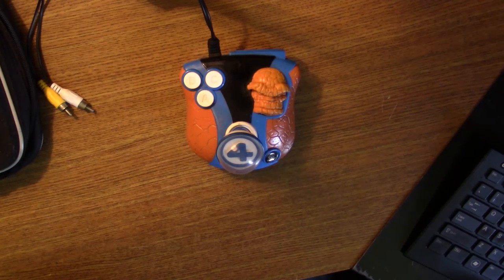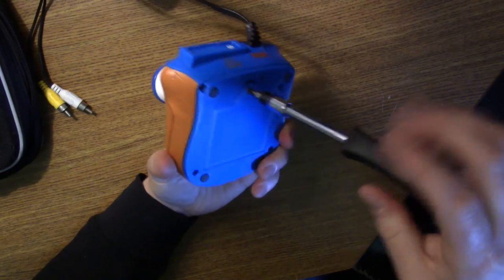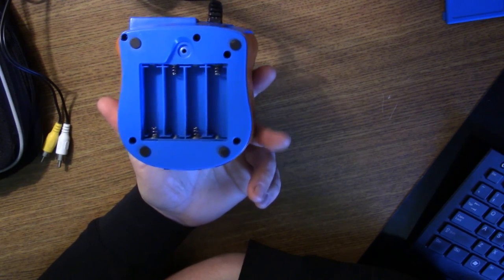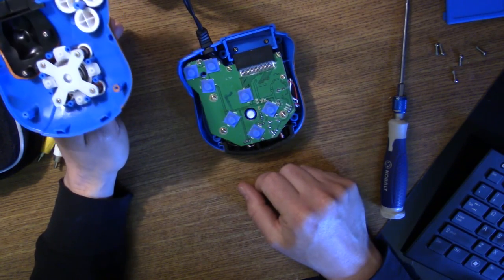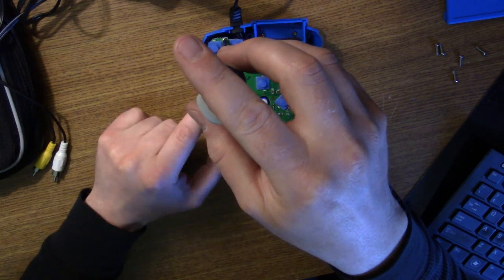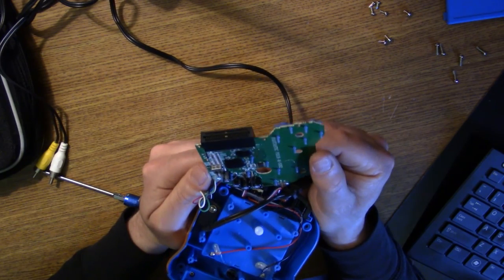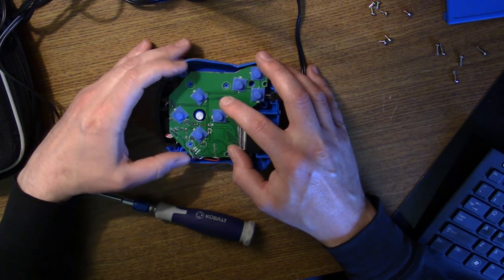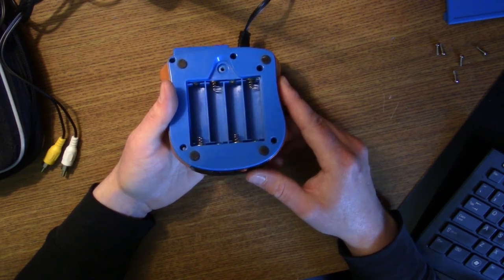Fantastic 4 Jakks Pacific Repair & Review Part 1 - BradTratzinski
Time to track down a power issue with the JAKKS Pacific Fantastic 4 video game.